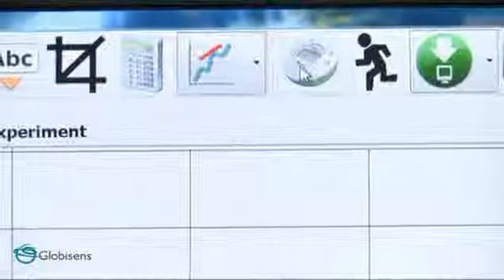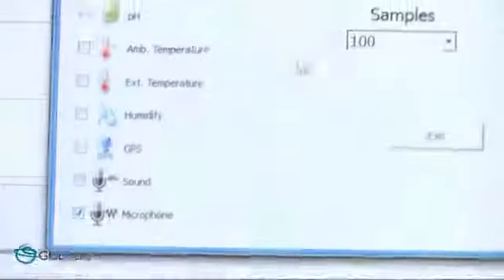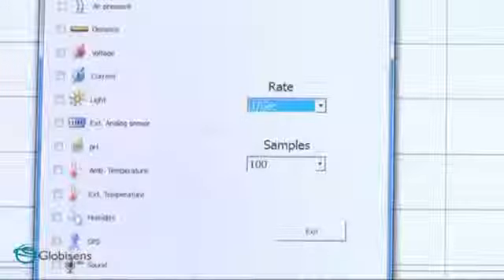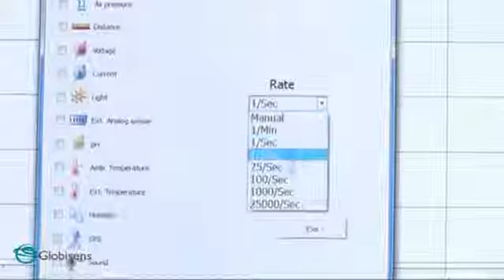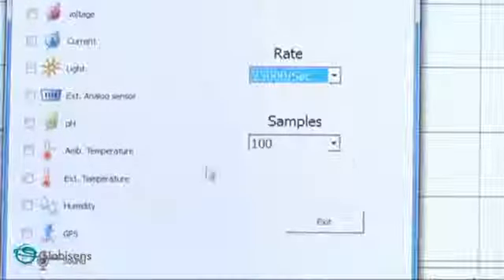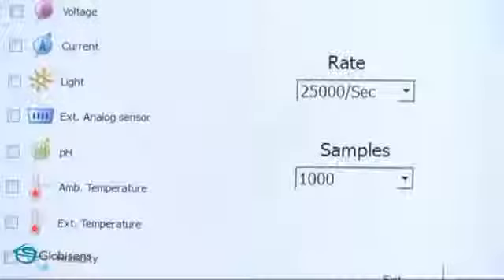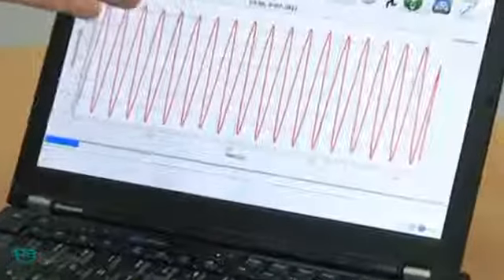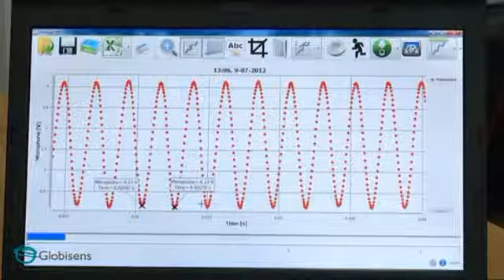Labdisc Datalogger - Sound Wave Experiment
One of the most important educational benefits of technology is to show abstract concepts... a classic case being this simple sound wave experiment. With a standard tuning fork, let's use the Labdisc's Microphone sensor to visualize a sound wave...